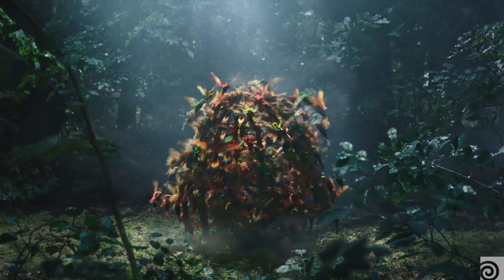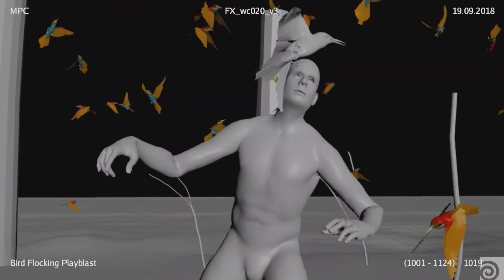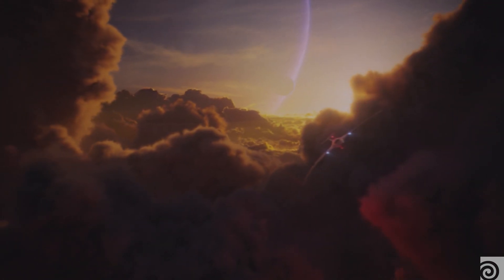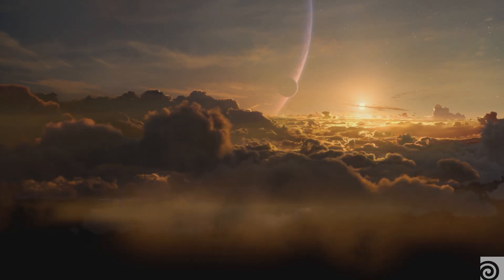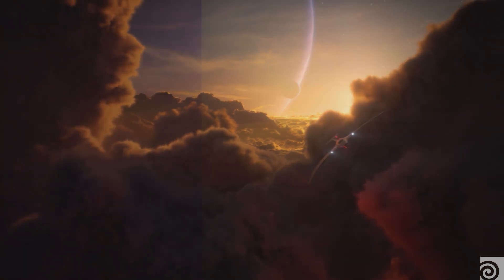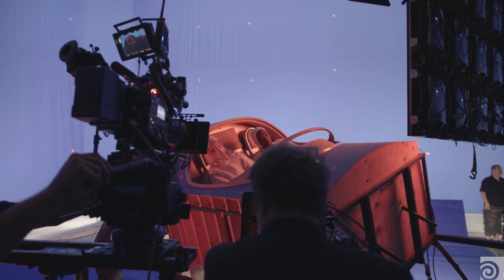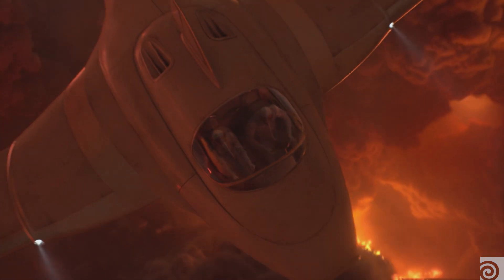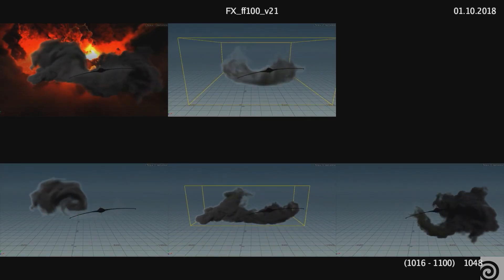MPC London | Hennessy - The Seven Worlds | Houdini Connect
MPC London's epic visual experiment to represent the four different taste notes of Hennessy in the form of a seven minute short film, directed by Ridley Scott. In this short, they run the gamut of VFX using Houdini's tools to generate clouds, celestial scenes, flocking birds, a woodlands shapeshifting character, and more.

Featuring:
Selcuk Ergen - Head of FX
Tushar Kewlani - FX TD
Radu Ciubotariu - FX TD
Marcel Ruegenberg - FX TD